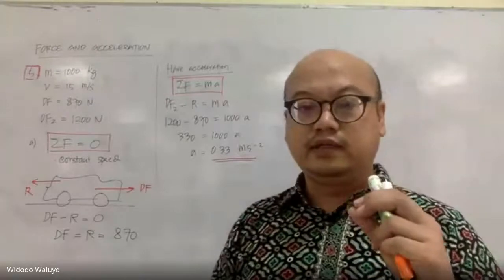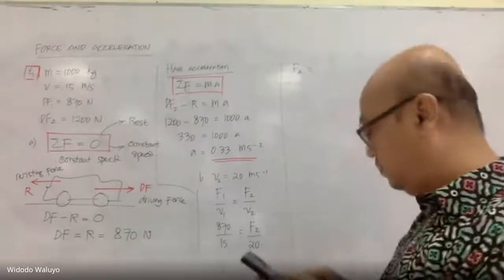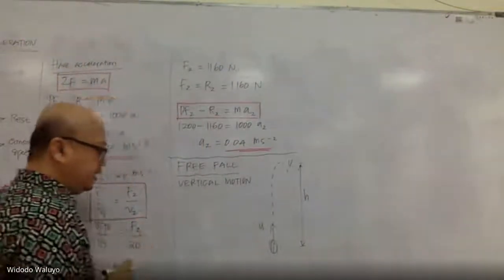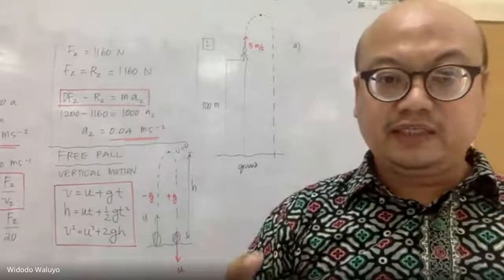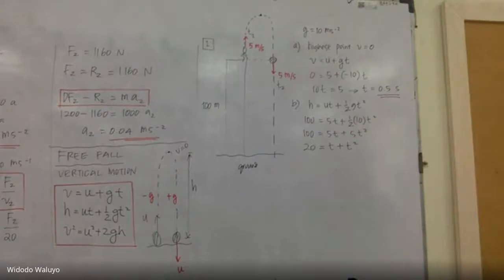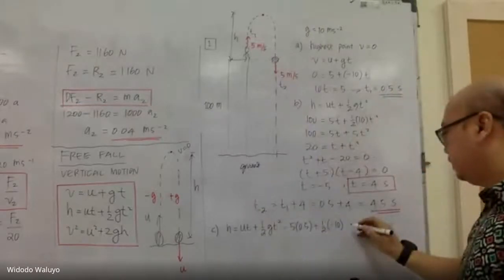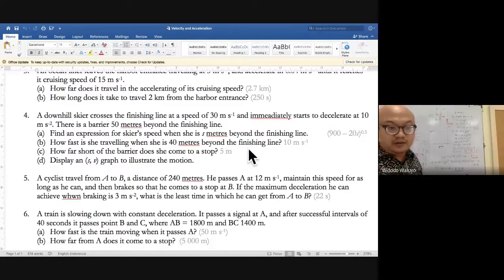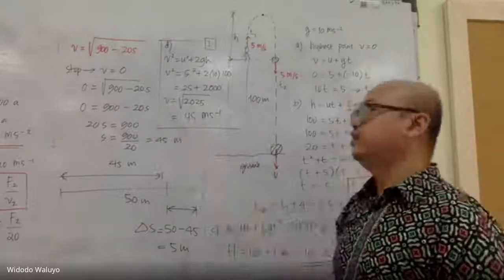VELOCITY AND ACCELERATION PHYSICS A LEVEL MATH PAPER 4 DOUGLAS QUADLING MECHANICS 1.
The video telling about Theoretical in Motion, these are Force and Acceleration, and Motion due to gravity. And also Question and Solving in this material. The link is on